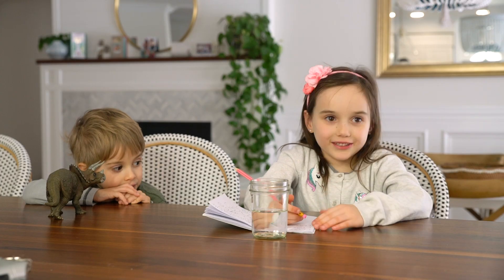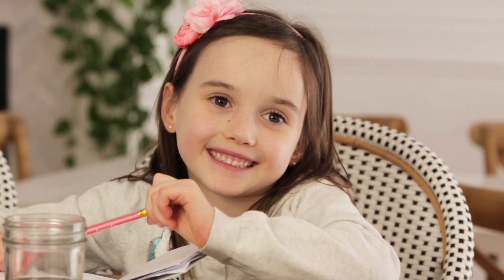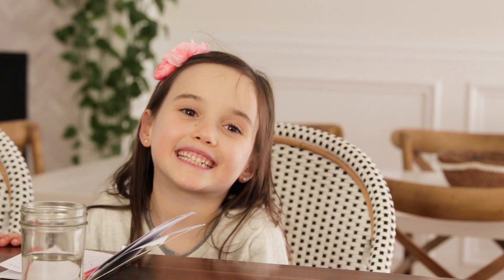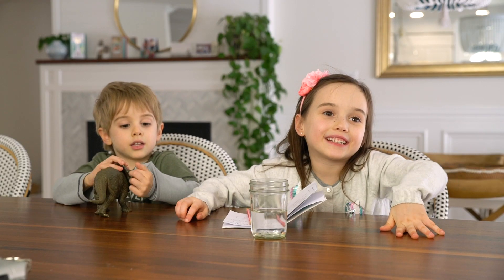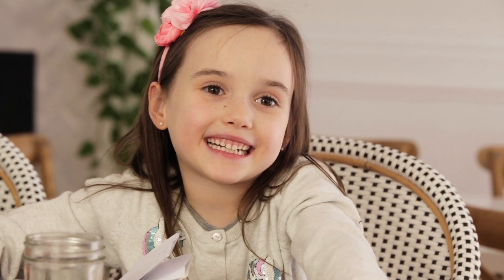Wiping out the flu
We've partnered up with Clorox & Home Depot for today's video to share how we wipe out the flu in our home!

Did any of you fall victim to the flu over the holidays? We’ve talked about it before, but the flu season is our LEAST favourite time of year, hands down. In today's video we are sharing our must have products during the cold and flu season with you, as well as some other tips for keeping the cruel germs at bay and on the blog we are sharing more tips too!

How do you wipe out the flu?